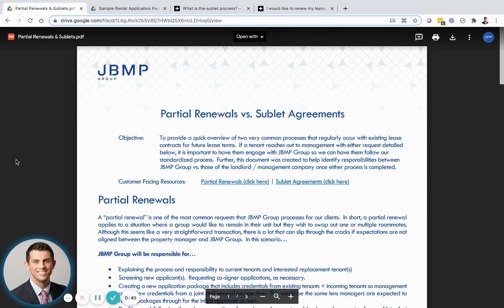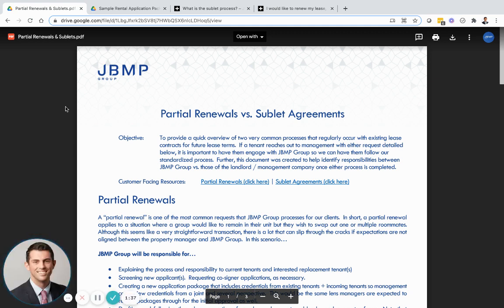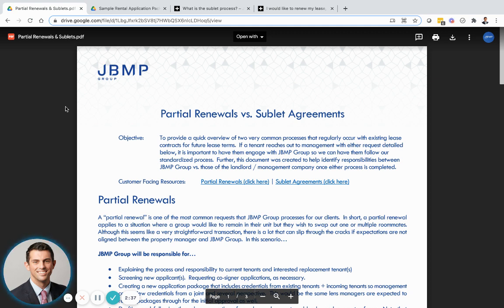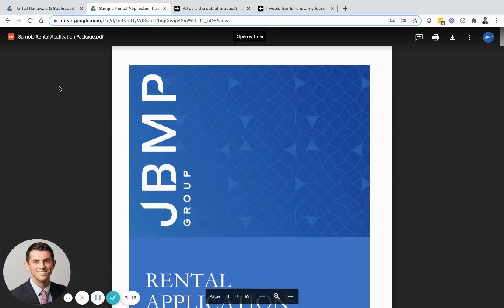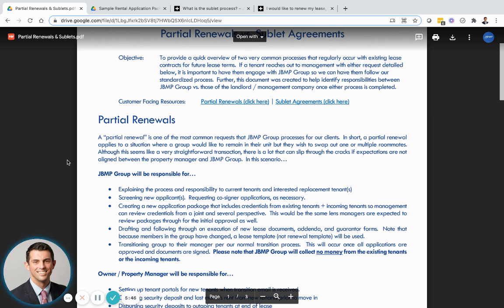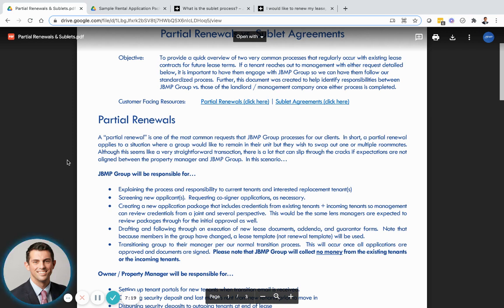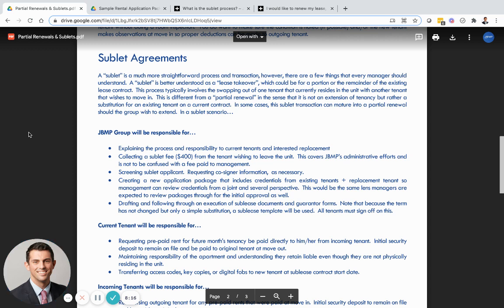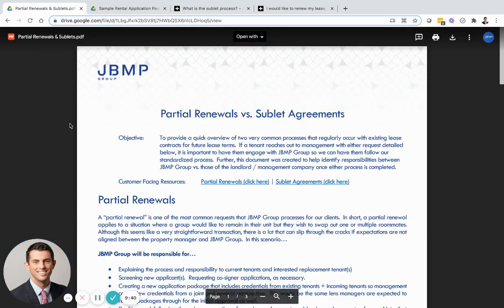Understanding "Partial Renewals" vs Sublet Agreements